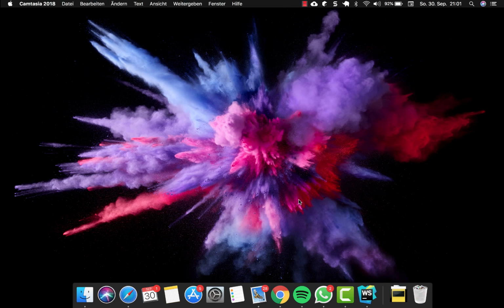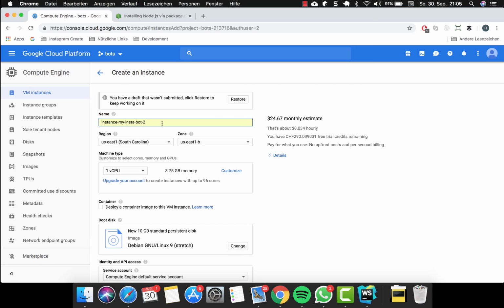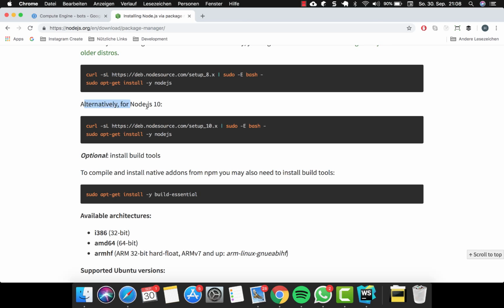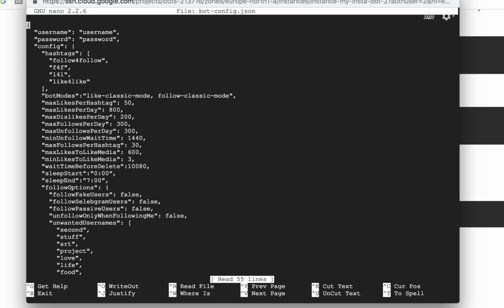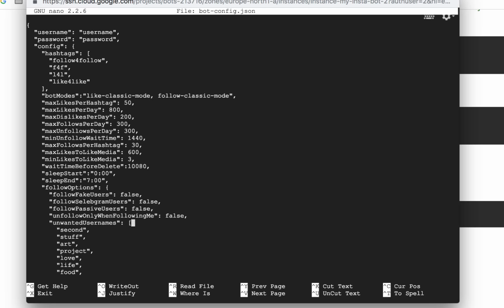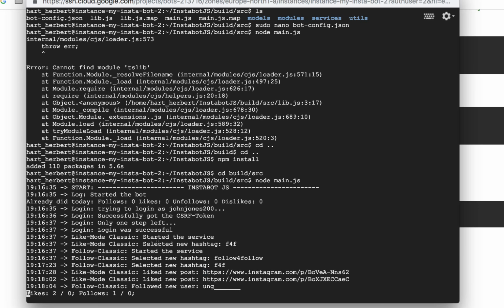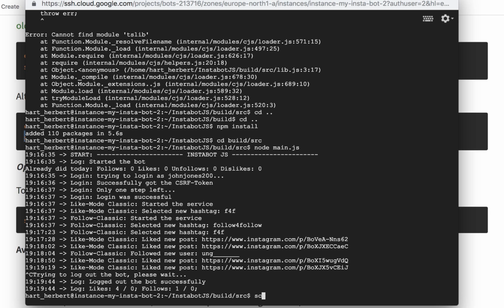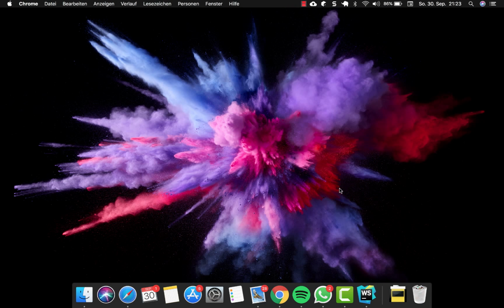How to setup an Instagram-bot for free in 15 minutes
How to quickly setup an instagram bot for free for your own purposes.